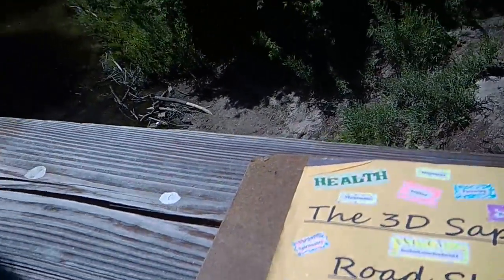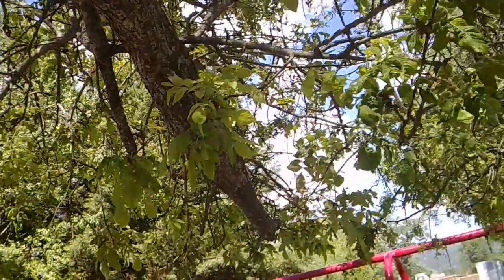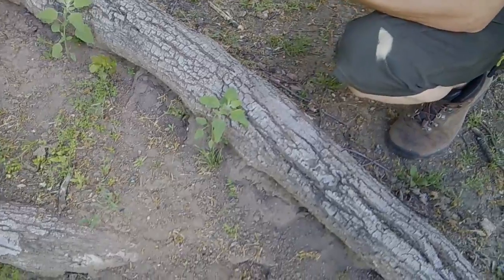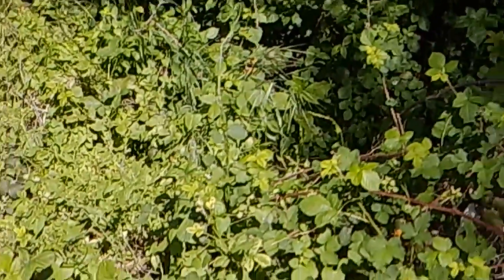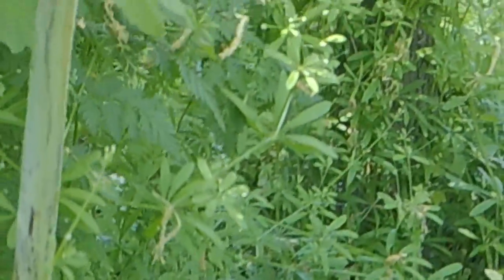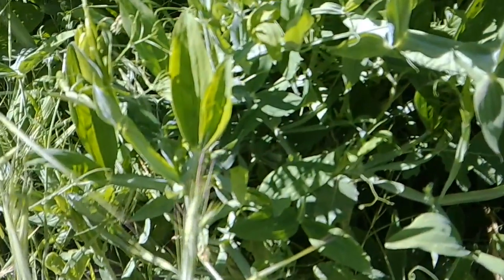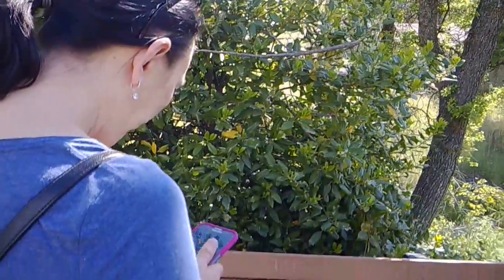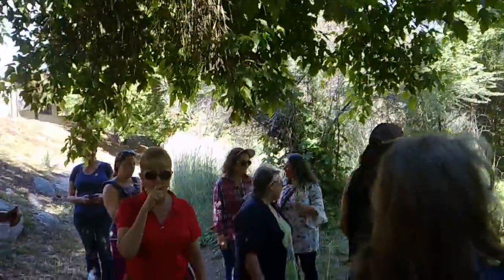3DSRS #65: Random Shots and Specials #3--Wendy Fisher Presentation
In this special episode (Random Shots and Specials #3) of the “3D Sapiens Road Show”, presenter, author, educator, and musician Daniel D. Davis joins a group led by professional arborist and ecologist Wendy Fisher exploring the botany of the Sierra Foothills.  The event, which took place on Saturday, May 12, 2018 starting from the Oakhurst Library, was organized by 1 Tribe Global, “a non-profit association of individuals dedicated to personal and world wide transformation and greater global consciousness.”  Tag along as the group learns the facts of life regarding the local flora!